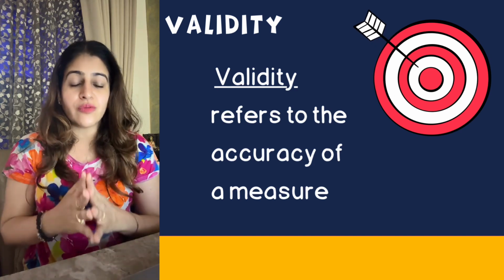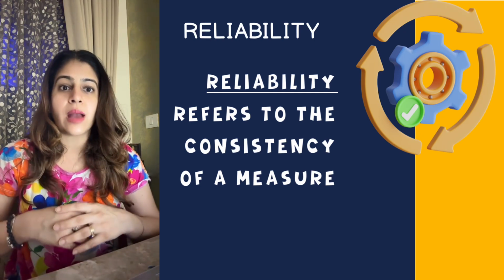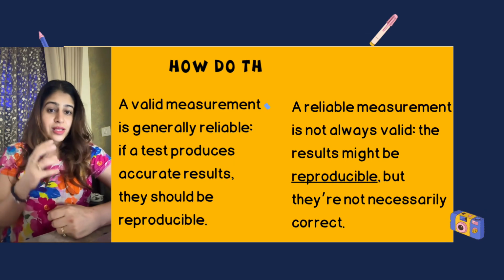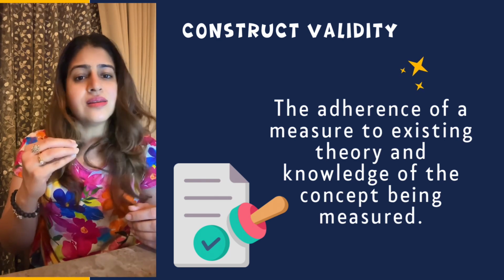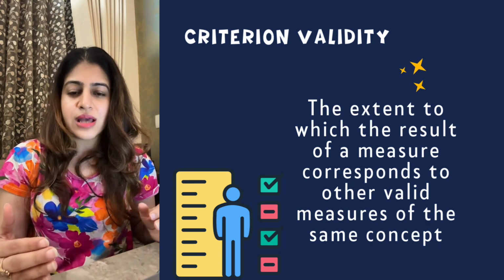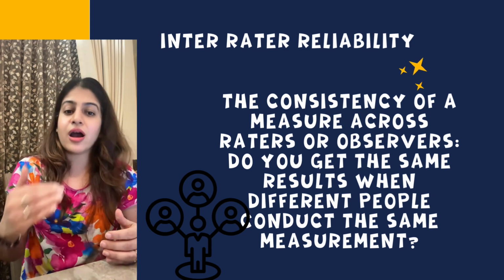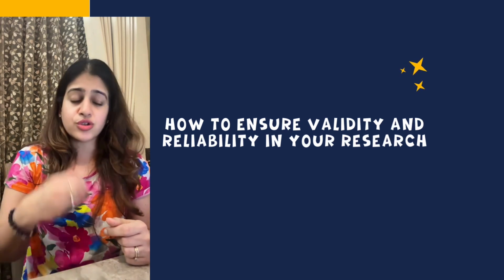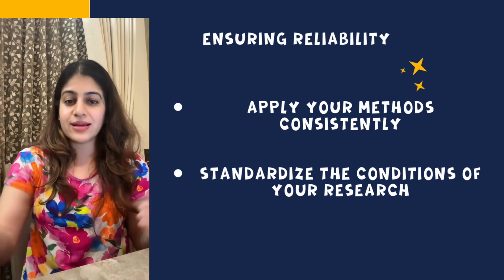Validity and Reliability- Research Methods- Psychology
Understanding validity and reliability in research methods is crucial for psychology students and researchers. In this video, we break down the meaning of validity and reliability, the different types, and why they matter in psychological research.

Whether you are preparing for exams, writing assignments, or just want to strengthen your research knowledge, this video will help you grasp the core concepts with simple explanations and real-life psychology examples.

🔹 What you’ll learn in this video:

What is validity in research methods?

Types of validity (internal, external, construct, ecological, etc.)

What is reliability in research methods?

Types of reliability (test-retest, inter-rater, split-half, internal consistency)

Why validity and reliability are important in psychology

This video is perfect for IBDP Psychology, A-Level Psychology, and undergraduate psychology students.

Intro
What is Validity
What is reliability
What is the difference between the both
Wat are the types of validity
Wat are the types of reliability
How to ensure to take care of the validity and reliability
Ending

Chapter 2 Psychology class 11

Learning psychology

Research methodology

Independent variable and dependent variable in research methods

Independent vs dependent variable

What is variable in research

Experiment

Social experiments